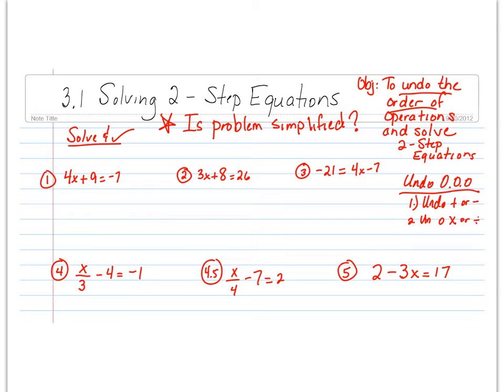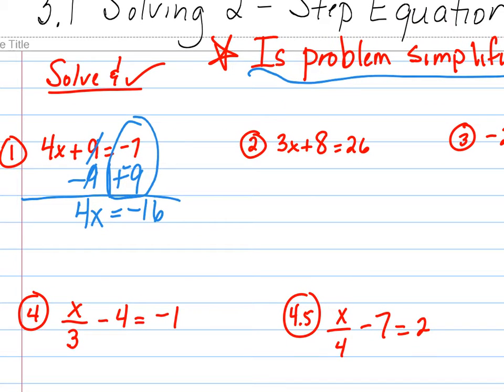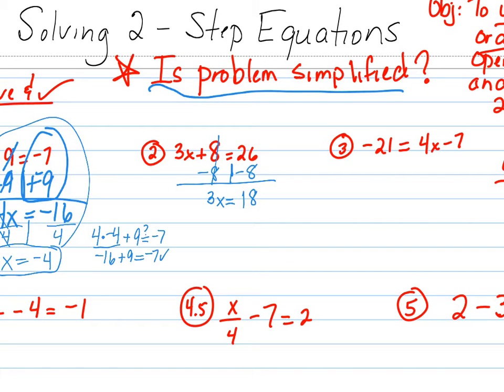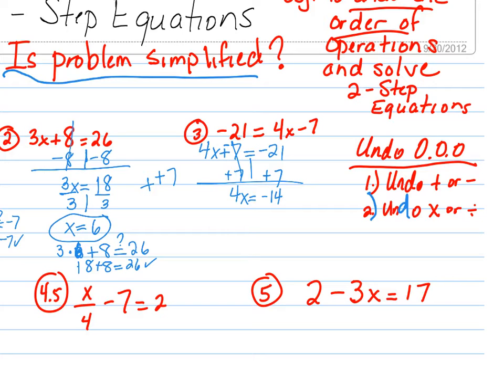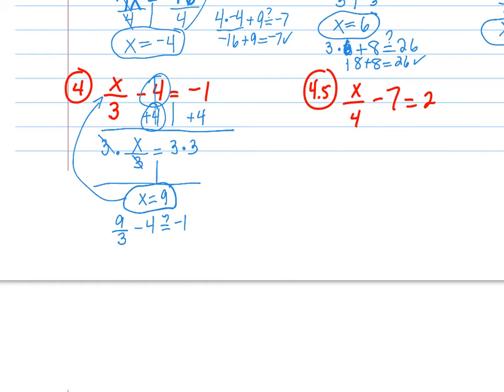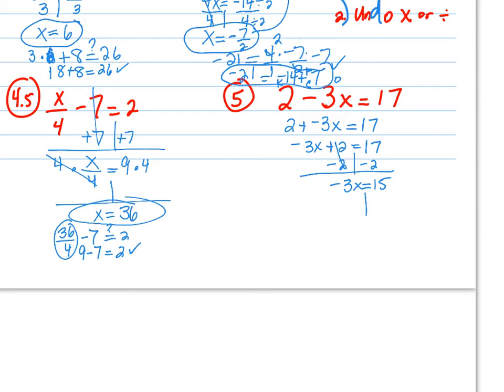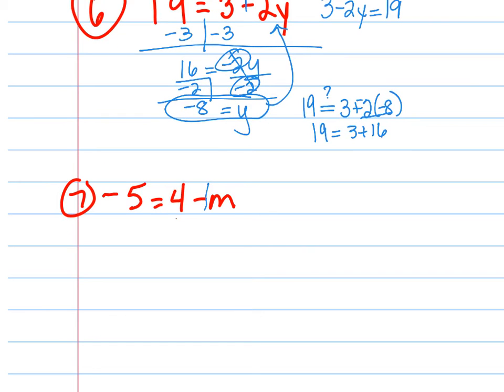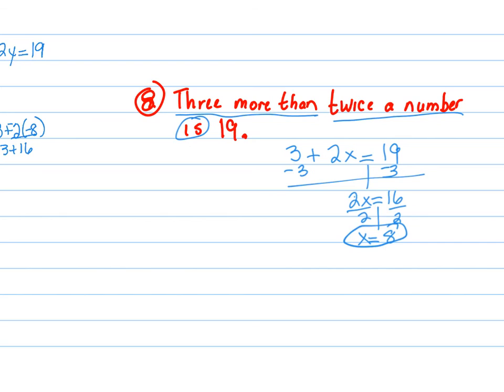Solving 2 Step Equations Pre-alg 3.1